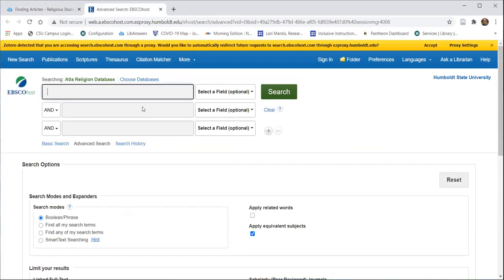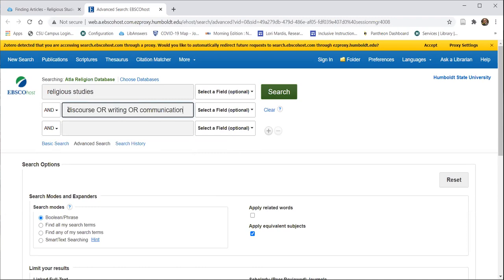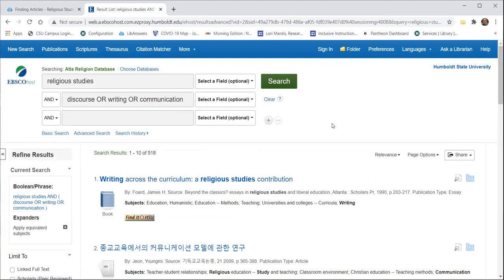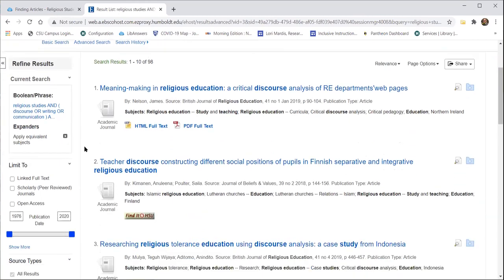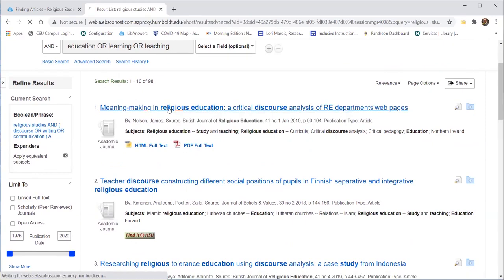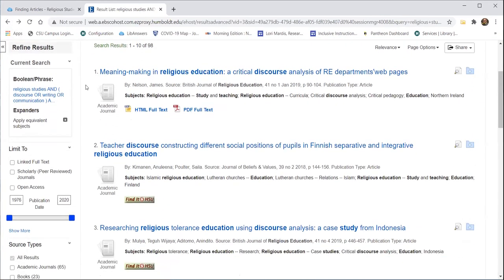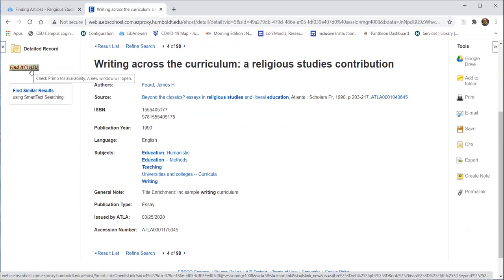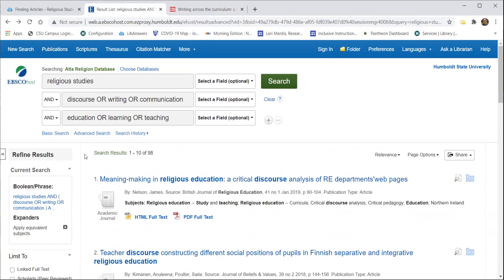ENGL 450: Finding articles on disciplinary discourse using library databases